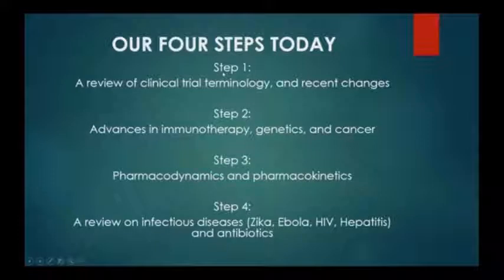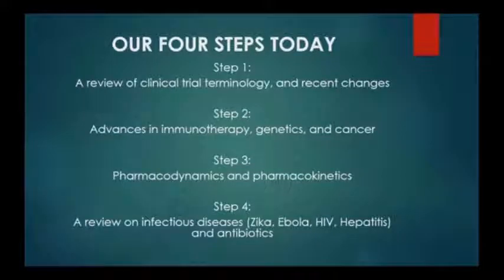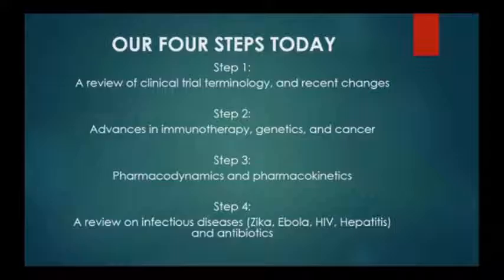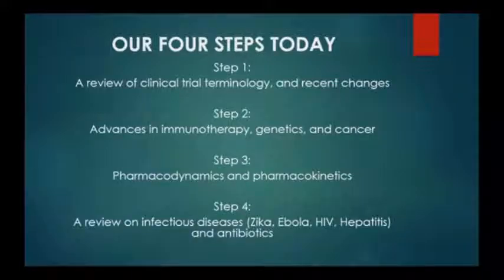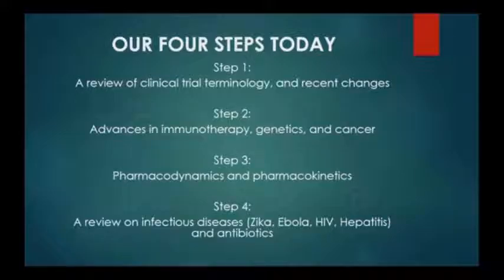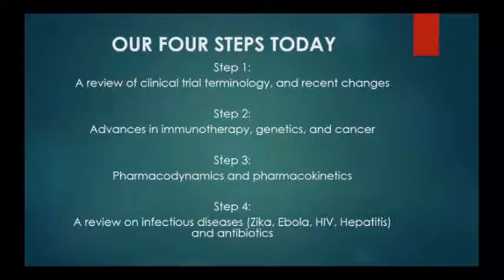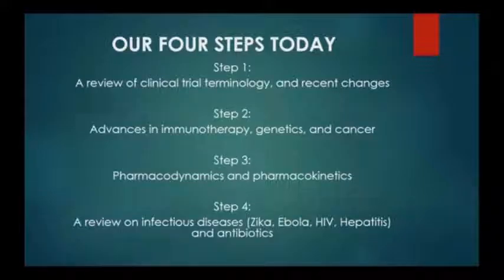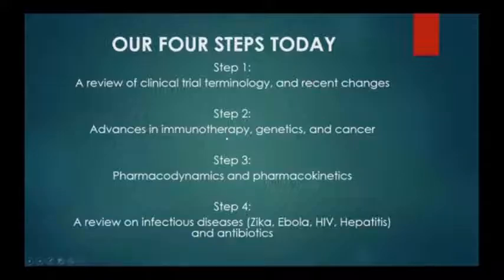A 2017 update in medical translation terminology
WHO SHOULD WATCH IT

Medical translators at any level of experience, and working in any language combination. The webinar will be given in English. This webinar will keep you updated on some of the latest developments in the rapidly evolving medical scene.

WHAT ARE THE BENEFITS TO YOU

After this video, you will have a clear overview of the latest developments in medical terminology  for translators and interpreters.